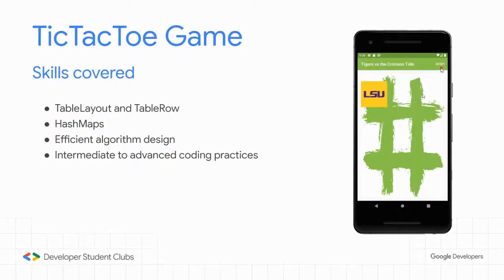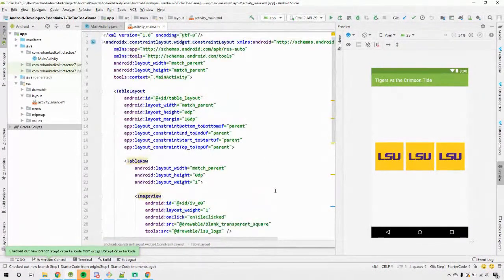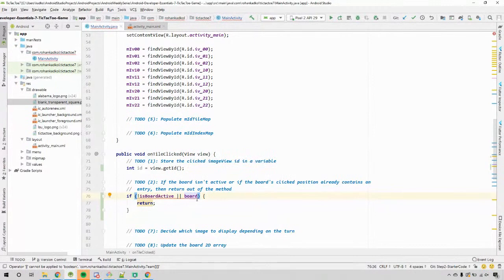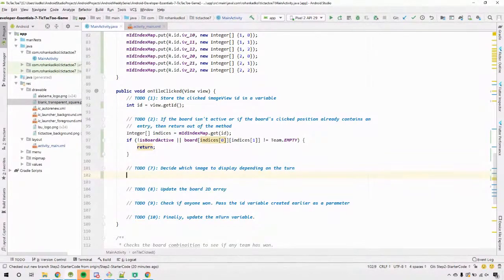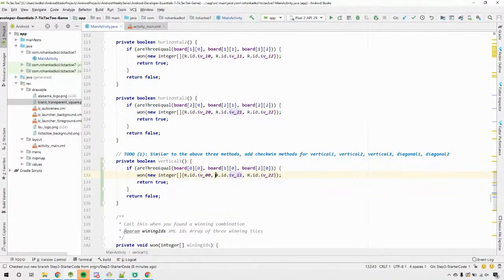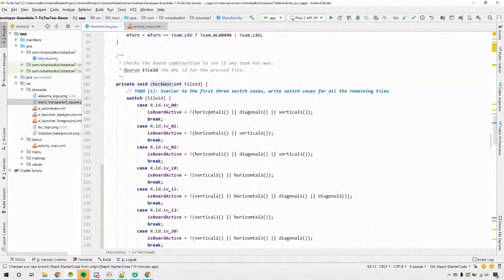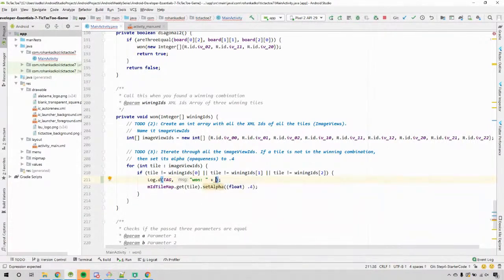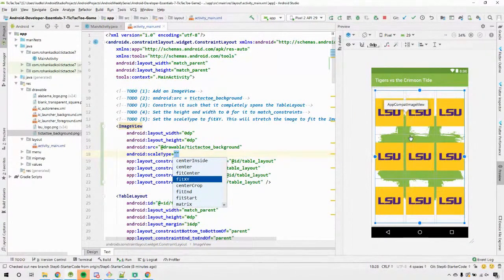Beginners Guide to Android App Development: Part 4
This session: Part 4

Welcome back to part 4 of our  Android beginner series. You will continue the journey with Rohan Kadkol to build Android Apps.

Topics covered: X and O App, intermediate coding layout elements. This week we will build more sample apps to gain more in-depth knowledge about the inner workings of the Android.